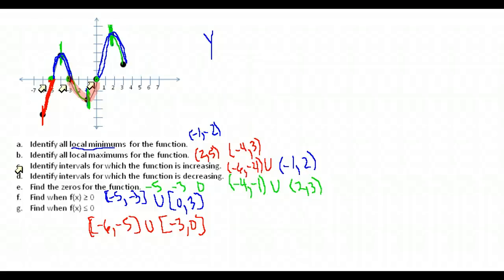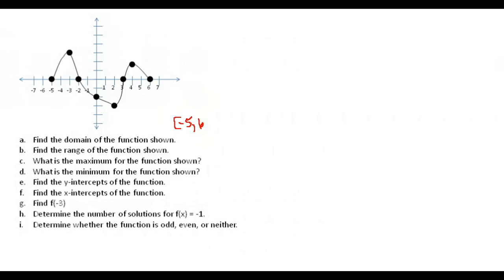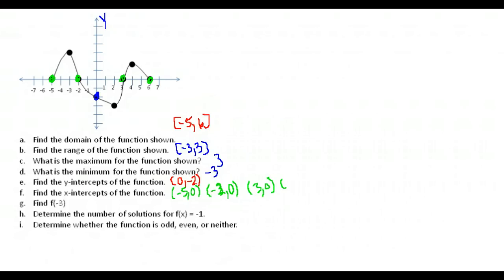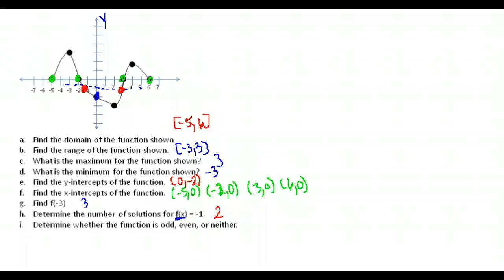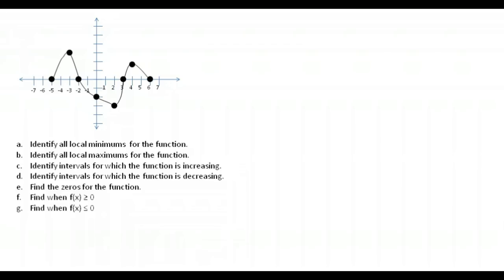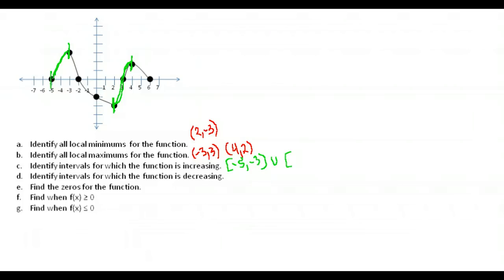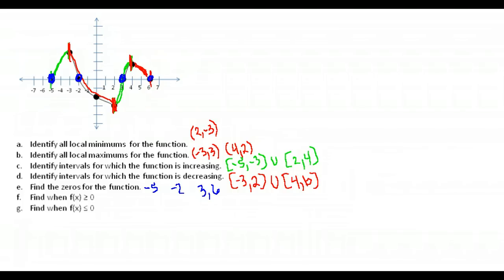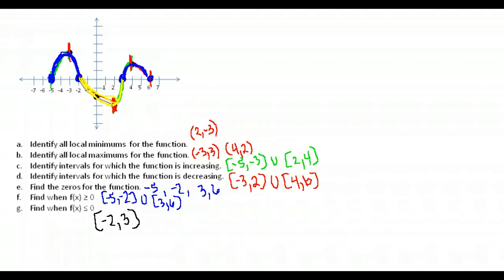PreCalc U2A7 2 min max inc dec range domain of graph